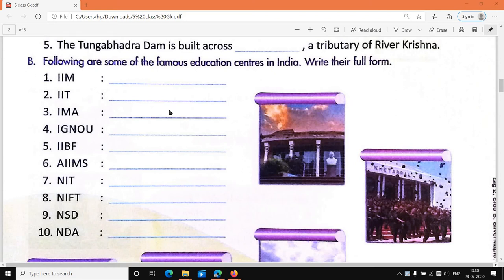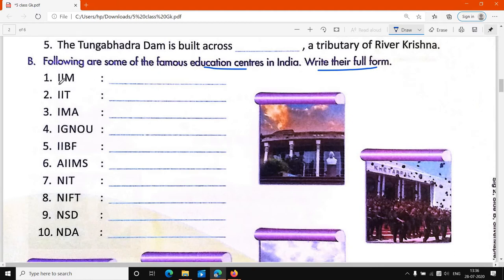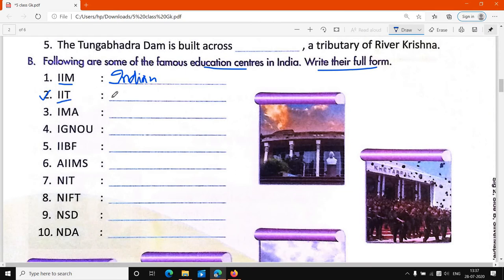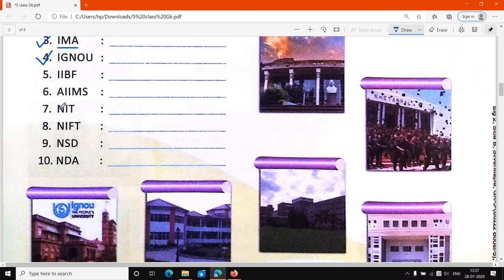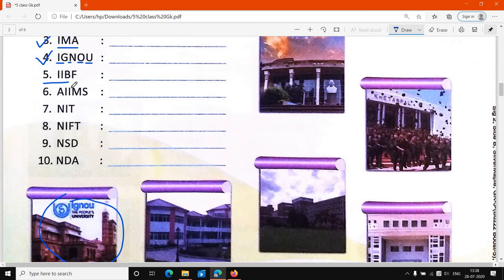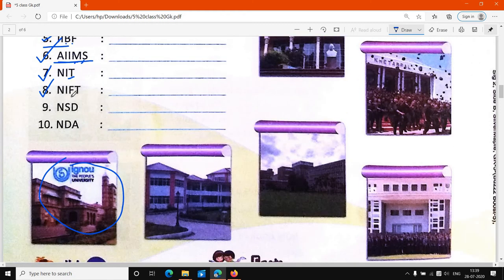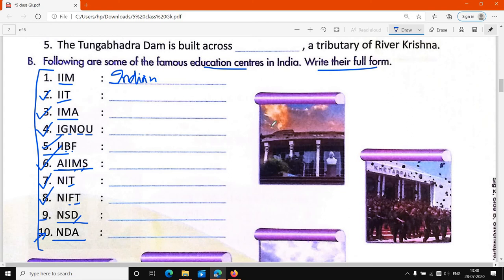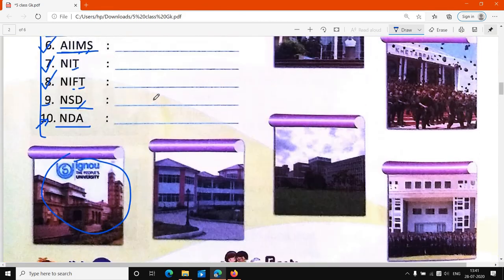5th class GK